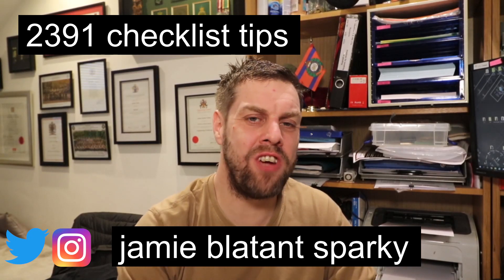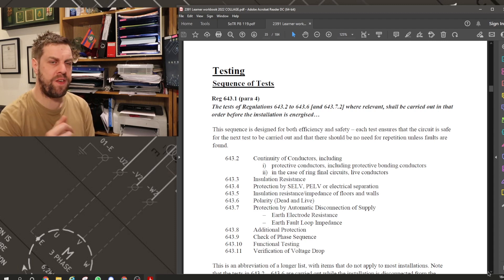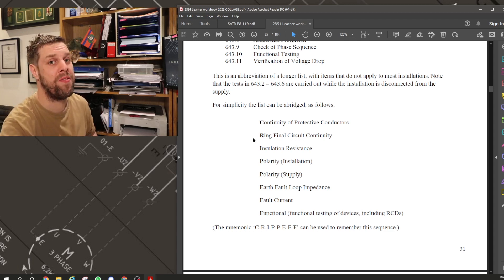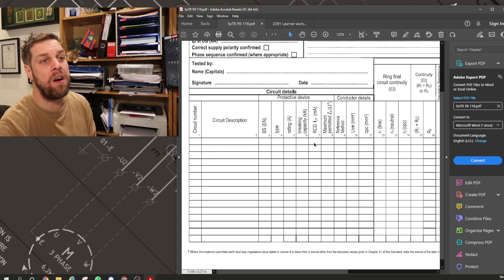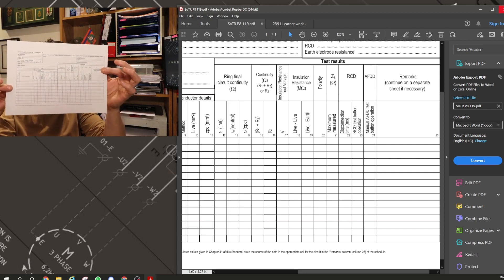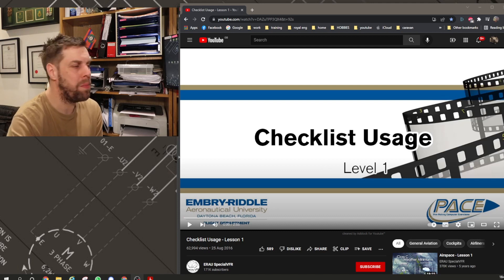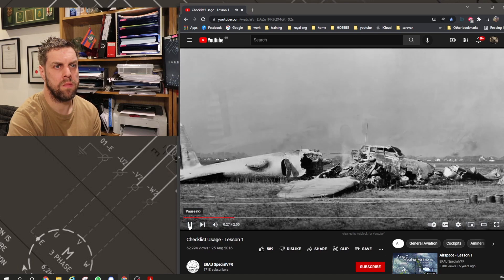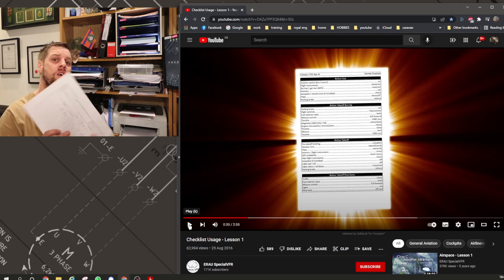C&G 2391 with apprentice 121 - appendix A - the power of a checklist in the practical assessment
an appendix to the 2391 series i have made with apprentice 121 and others